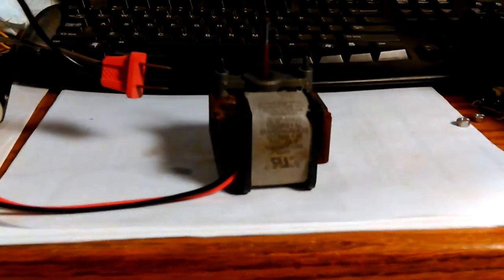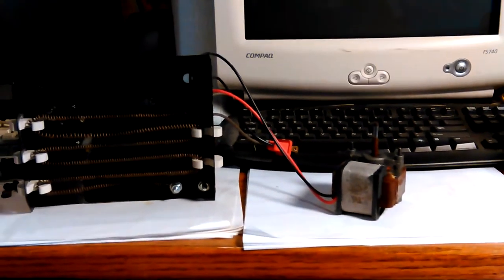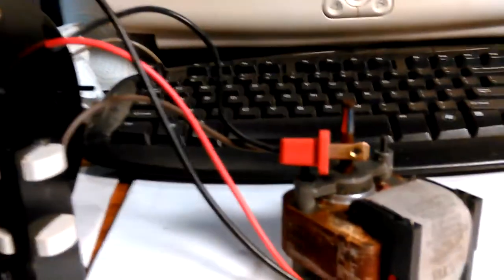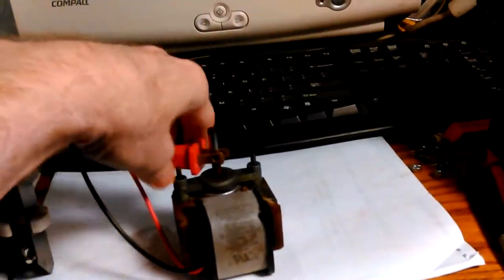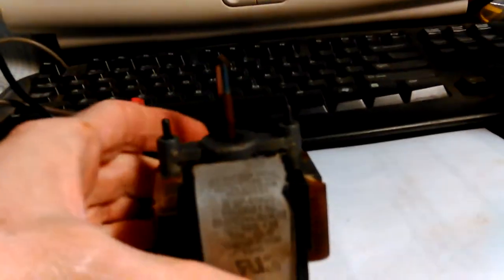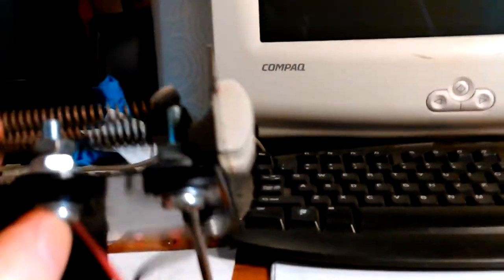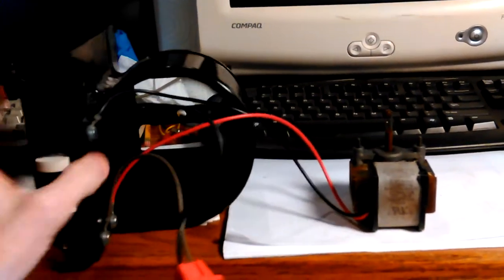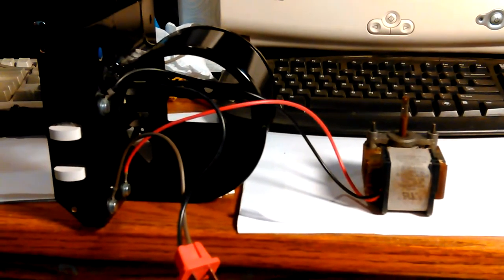Don Bishop Bathroom Broan 655 Heater and Exaust Fan with Light Combination Repairs New Installation